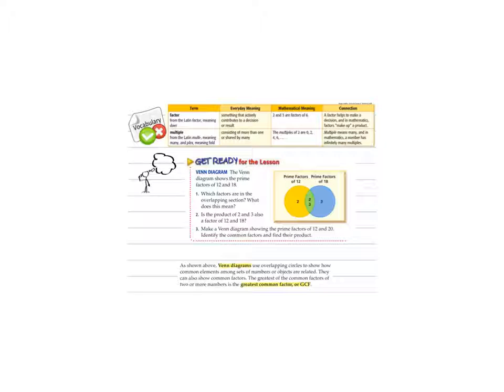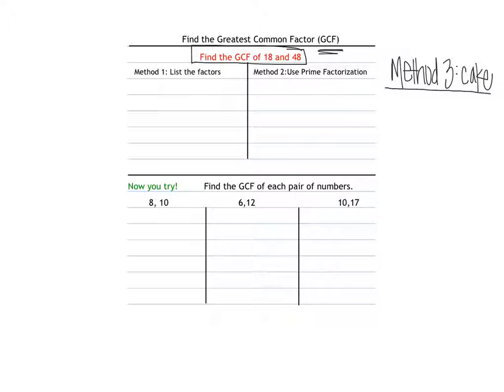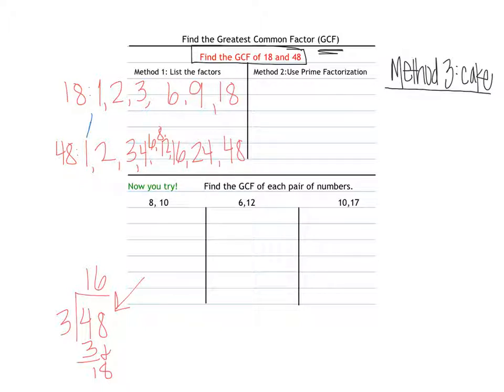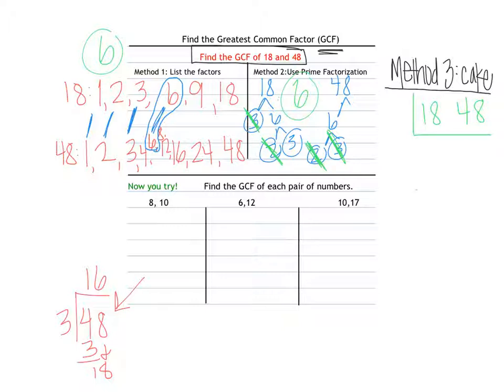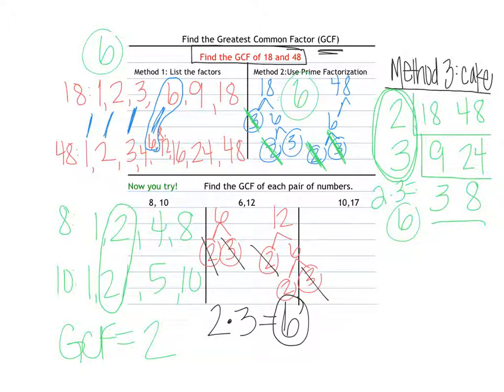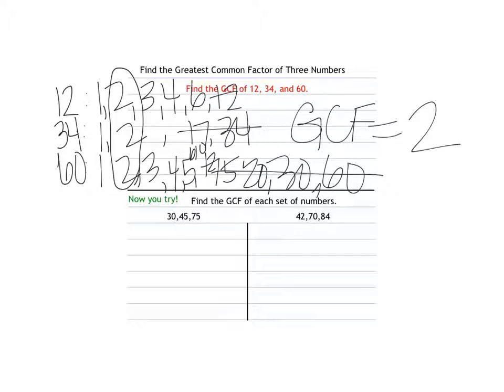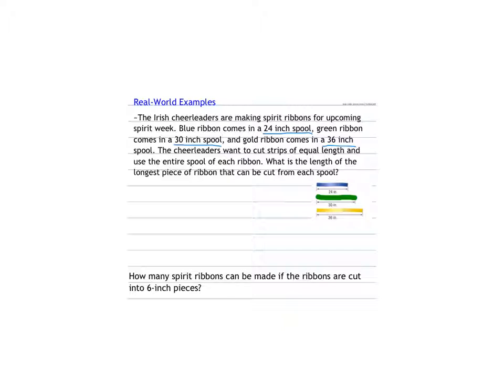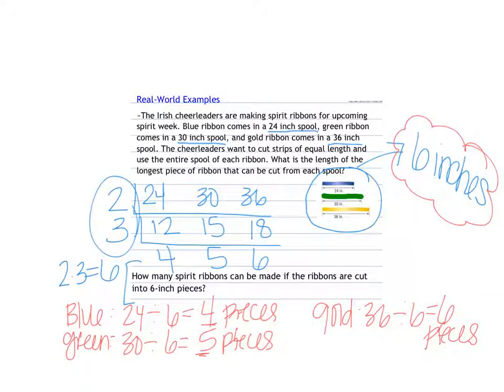Grade 6 - GCF